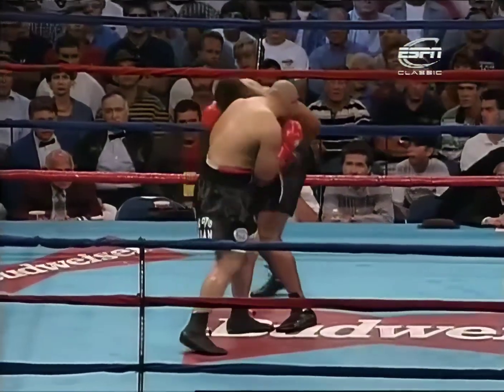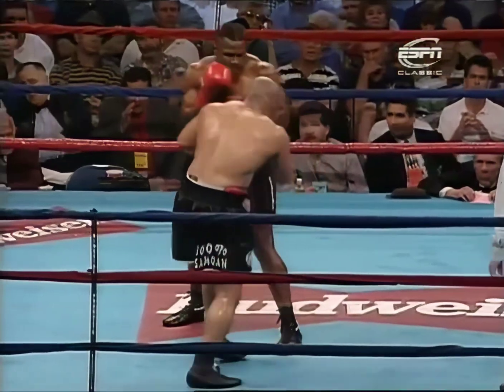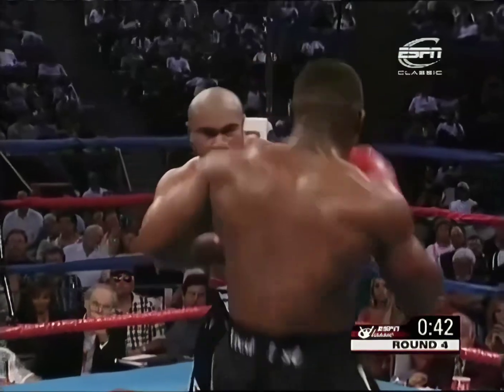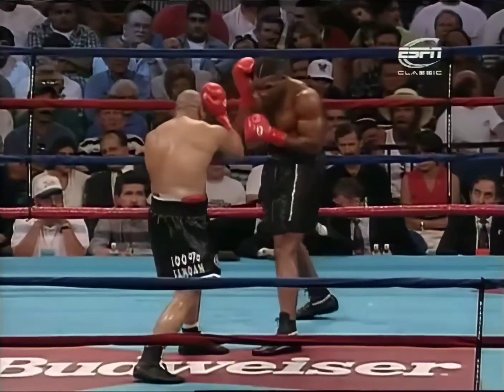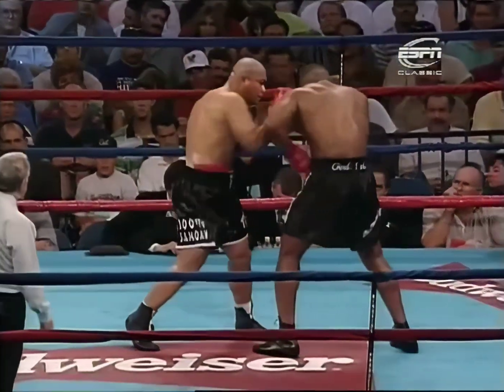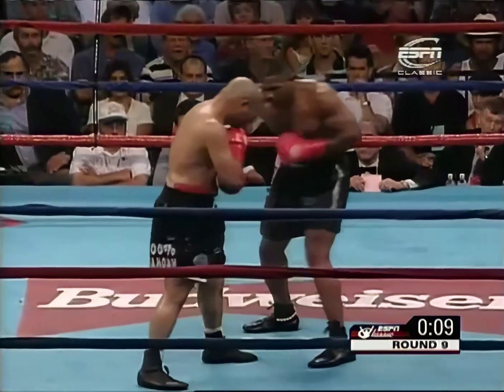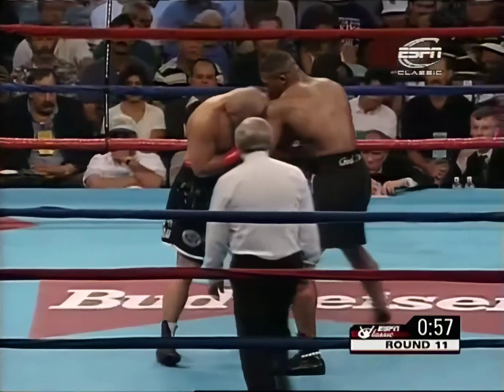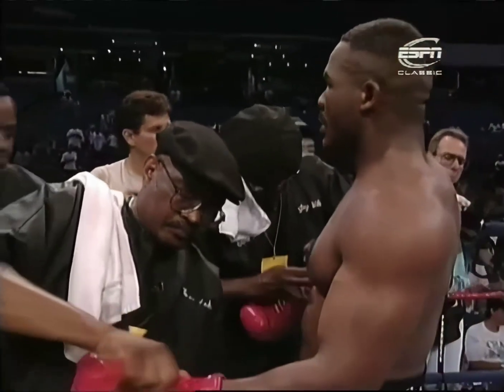ike vs tua (36:00)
0:00 Records
0:10 Round 1
3:16 Round 2
6:21 Round 3
9:28 Round 4
12:38 Round 5
15:45 Round 6
18:51 Round 7
21:59 Round 8
25:06 Round 9
28:12 Round 10
31:18 Round 11
34:27 Round 12
37:35 Final Bell
39:06 Decision
39:49 Replay